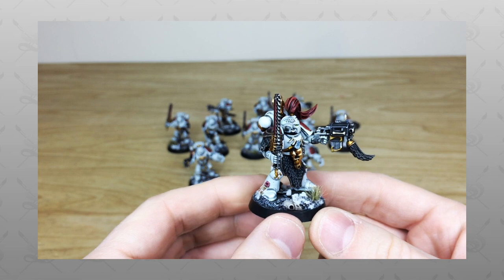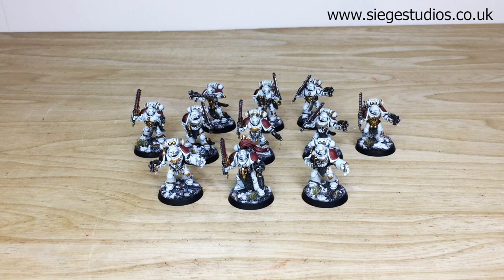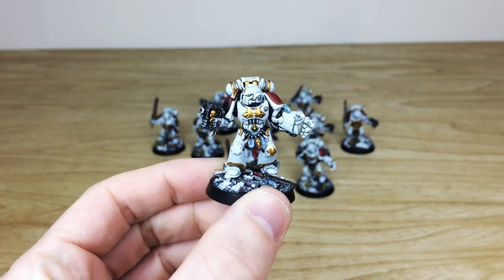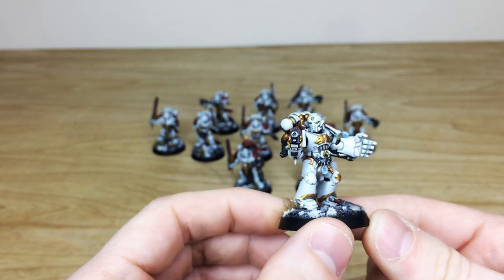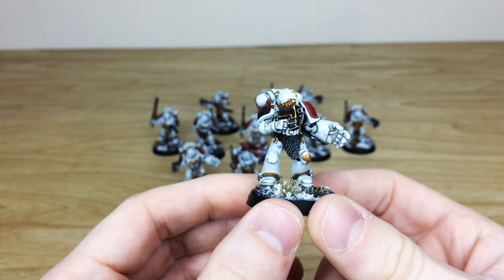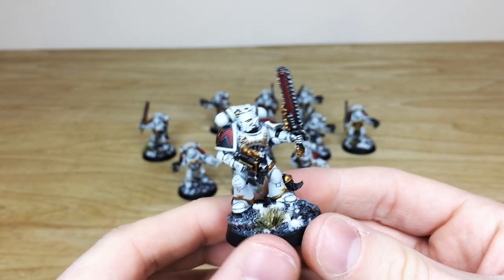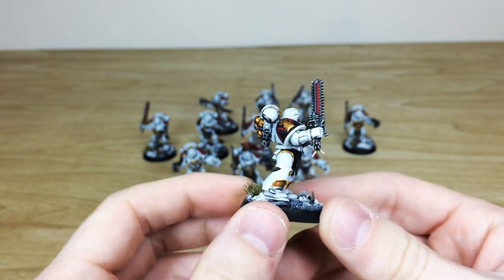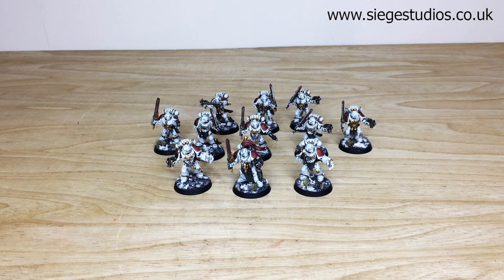CUSTOM Space Wolves Army Showcase Warhammer 40k Miniature Painting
Today on the studio table we have an extremely unique converted Space Wolves army commission to show off.

This showcase includes a selection of Grey Hunters painted to our Silver painting tier, however a lot of specific conversion work has been completed to our clients specific requests.

We hope you enjoy this Space Wolves commission, and we're sure it's the start of an army that our client will cherish for life. We've been wondering if a certain Ragnar Blackmane might be leading them out at some point soon!